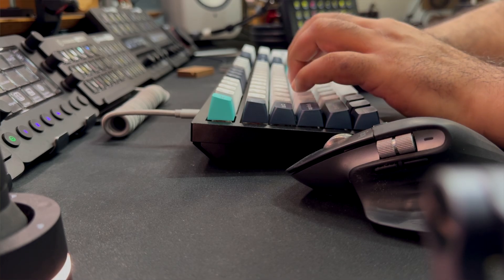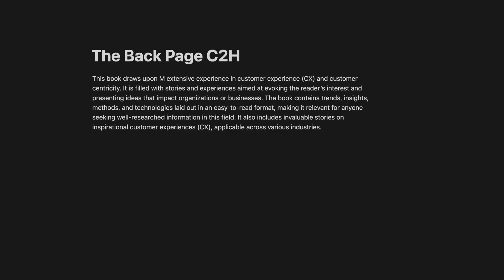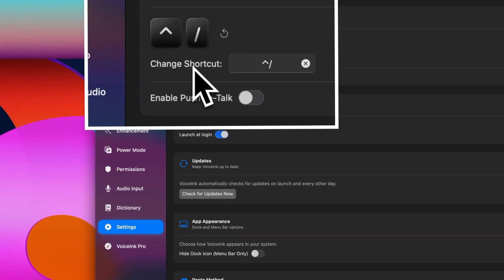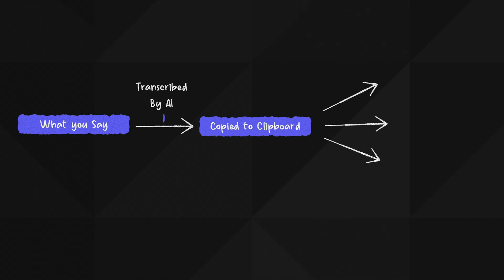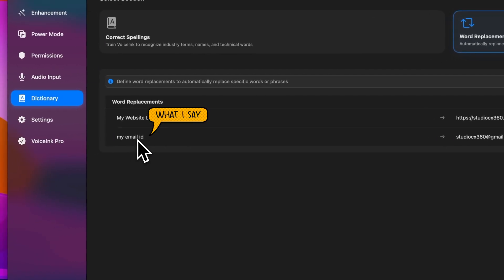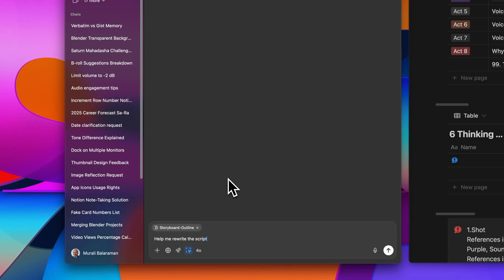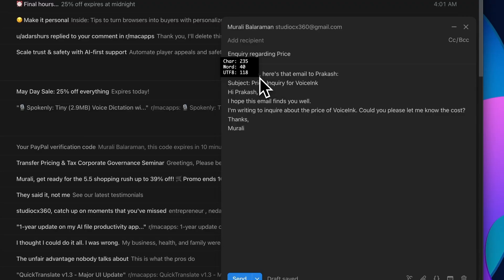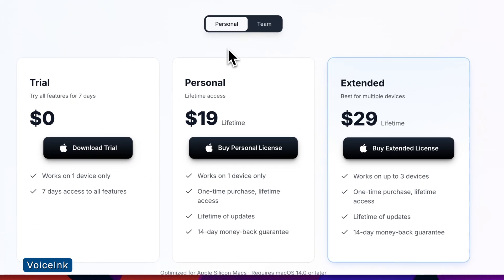How I create Perfect Voice Notes to Notion (and more!)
Notion’s voice block is coming… but I’ve already been using something better.

Meet VoiceInk — a local AI voice-to-text tool that works seamlessly across Notion, Calendar, Mail, and anywhere you’d normally type.

Its practically reduced my keyboard use by over 90% on a daily basis, and its 3-4x faster.

::CHAPTERS::
00:00:00 - Introduction
00:01:03 - Why didn't I find this sooner?
00:01:53 - Getting Started with VoiceInk
00:02:47 - The Shift
00:03:10 - What happens behind the scenes
00:04:53 - VoiceInk to Notion
00:06:00 - VoiceInk to Mail
00:07:12 - Voice Ink to Calendar
00:07:39 - Why its great value

:: ABOUT ME ::
Hi, I’m Murali — welcome to the channel!
I share insights to help you maximize productivity and make meaningful change. With 25+ years as a Management Consultant, I bring practical lessons and sharp strategies for personal and professional growth.